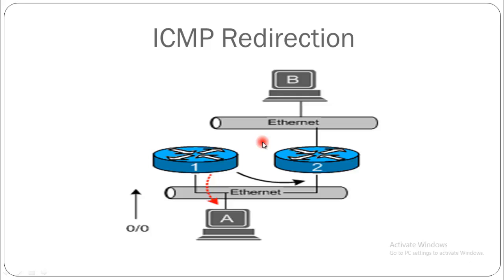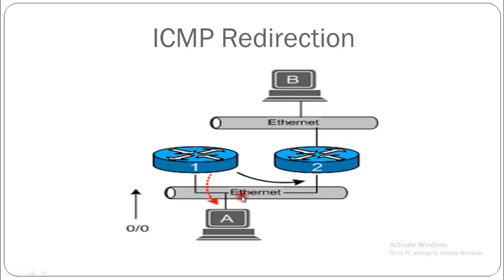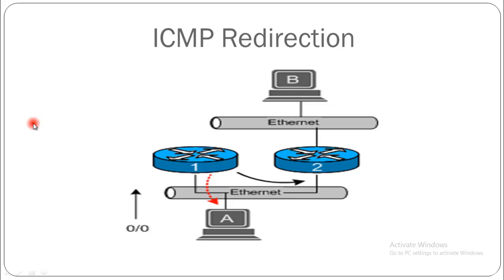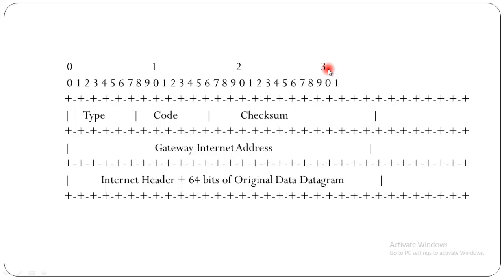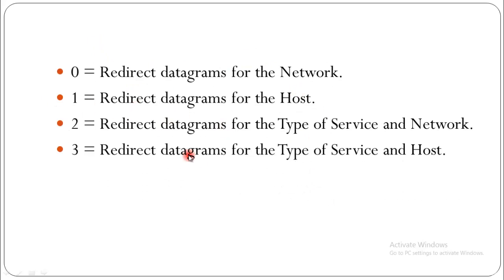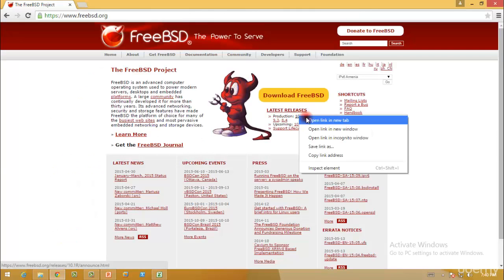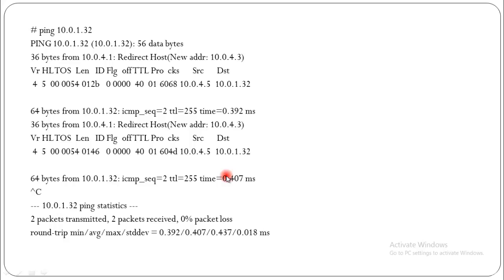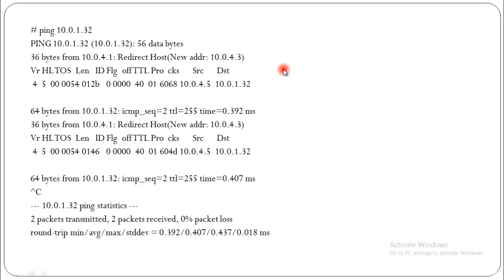63# Kali Linux - ICMP Redirection Visual Chart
63 - Kali Linux - ICMP Redirection Visual Chart